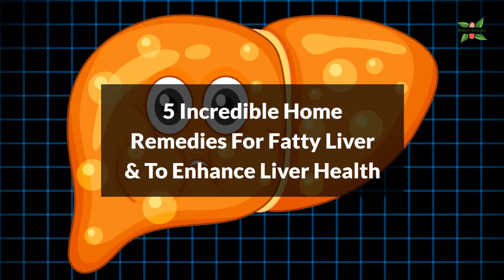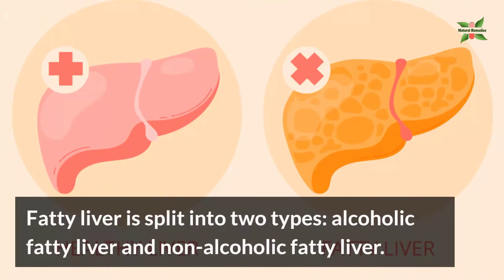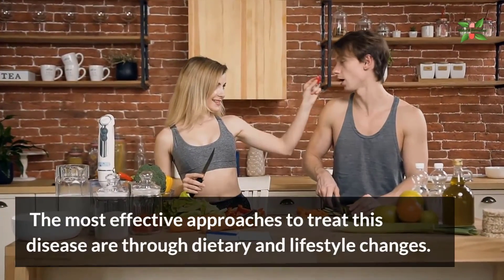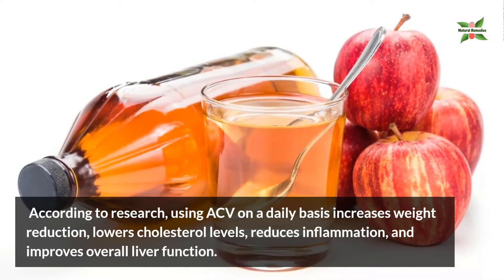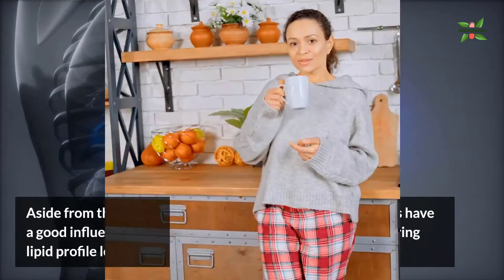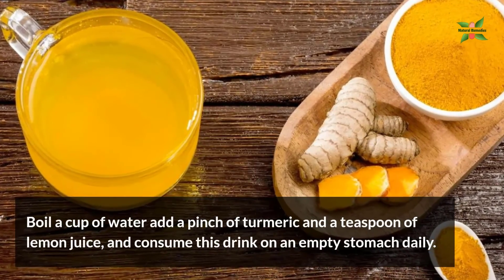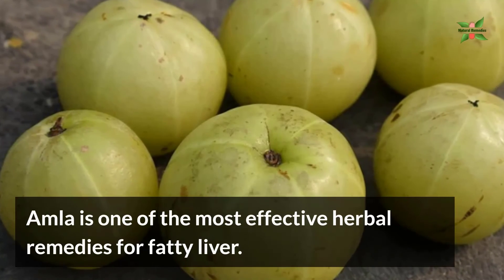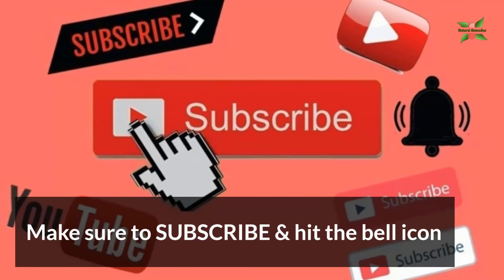How To Heal Your Fatty Liver & Enhance Liver Health With These 5 Natural Remedies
5 Incredible Home Remedies For Fatty Liver And To Enhance Liver Health
In this video, we're going to discuss how to heal your fatty liver and enhance liver health with 5 natural remedies. fatty liver is a common condition that can lead to many health problems, and with the right treatment, you can get your life back on track.

If you're looking for ways to improve your liver health, then this video is for you! We'll talk about the different types of fatty liver, the natural remedies for healing them, and how to take them properly. By the end of this video, you'll know everything you need to start healing your fatty liver and enhancing your liver health!